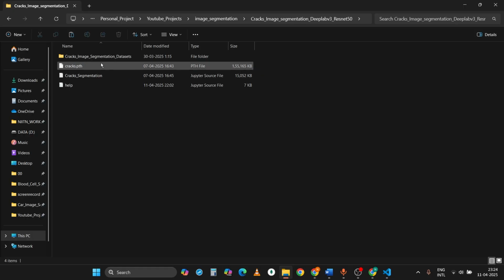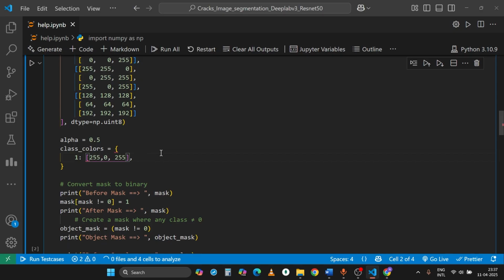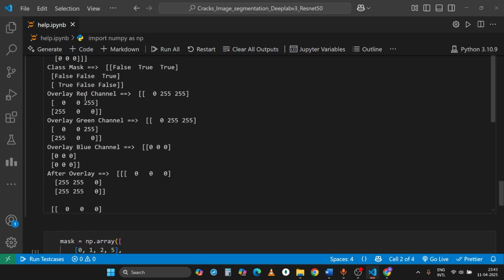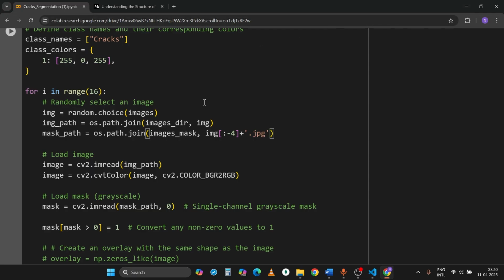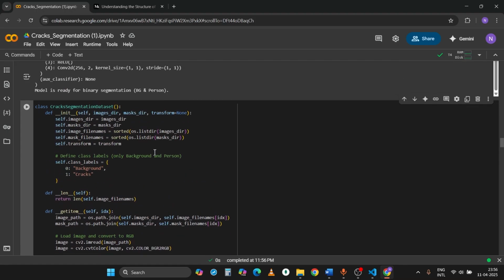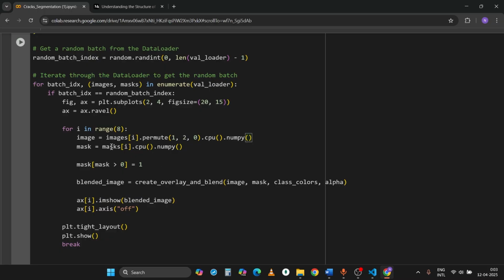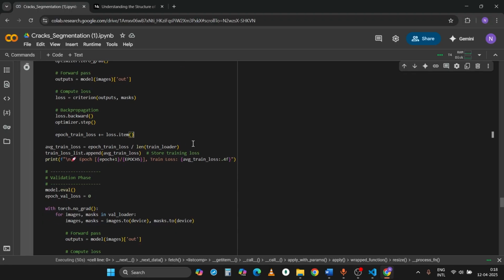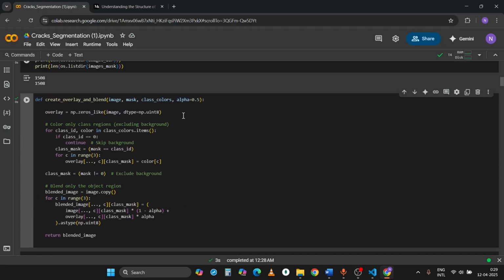Image Segmentation | DeepLabV3 ResNet50 | Train on Custom Dataset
🧱 Cracks Segmentation using DeepLabV3-ResNet50

📌 Overview
This video contains a complete pipeline for segmentation of cracks using DeepLabV3 with ResNet50 backbone, leveraging transfer learning with PyTorch.
The model is trained on a custom cracks dataset with binary labels (Background and Crack regions).

📋 What's Included?
✅ Data Preparation & Visualization
✅ DeepLabV3 Model Customization
✅ Crack Segmentation Dataset Loader
✅ Training & Validation with Loss Tracking
✅ Cosine Annealing LR Scheduler
✅ Inference & Prediction Visualization

🛠 Tech Stack
Python 🐍
PyTorch 🔥
Torchvision
Albumentations 🌈
Matplotlib 📊
OpenCV 📷
Google Colab ☁️